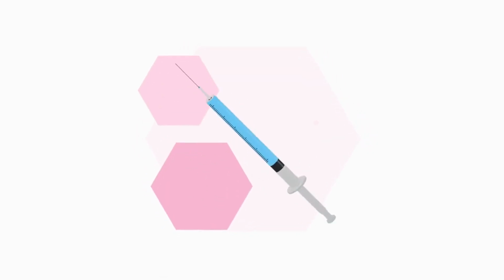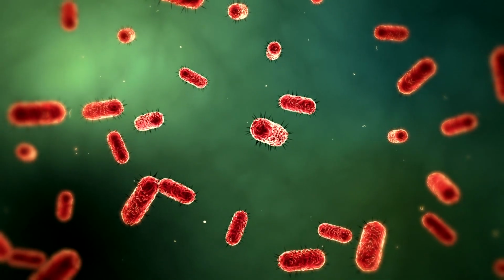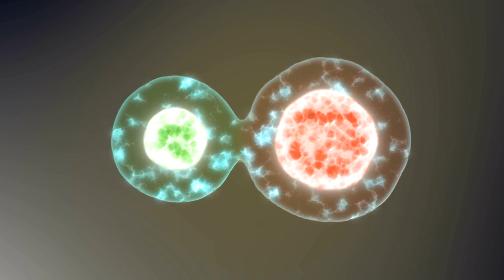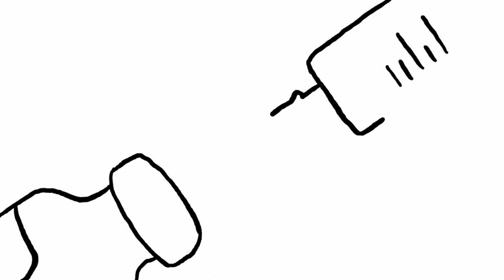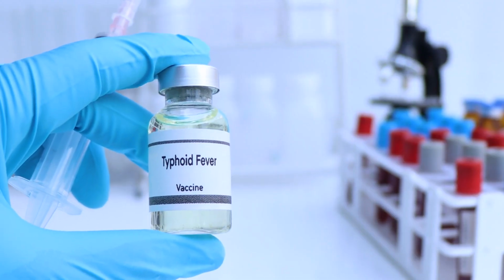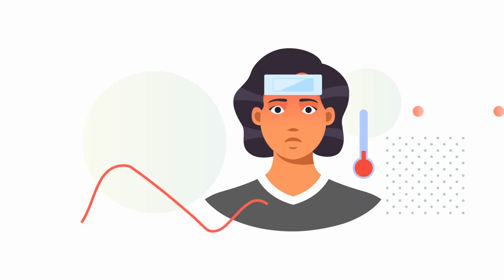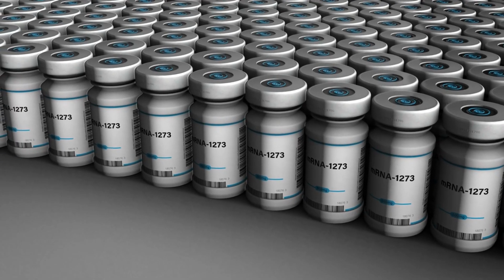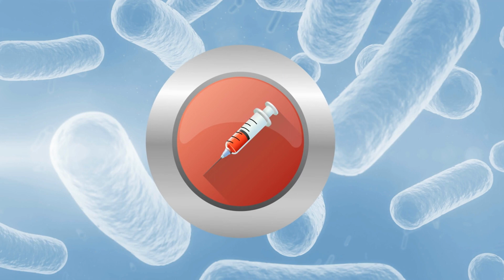Types of Vaccines: Everything You Need to Know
Confused about the different types of vaccines? This video breaks down the science behind vaccines and explains the following:

* Live-attenuated vaccines
* Inactivated vaccines
* Subunit, toxoid, and conjugate vaccines
* mRNA vaccines
Protect yourself and your community with the power of knowledge. Watch now!